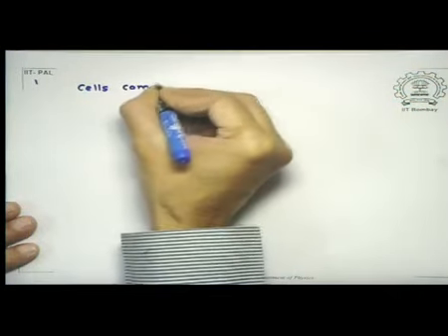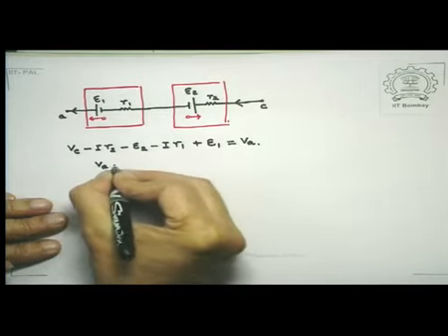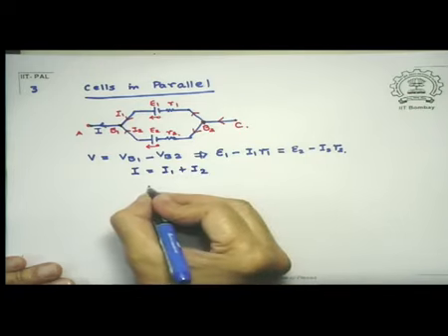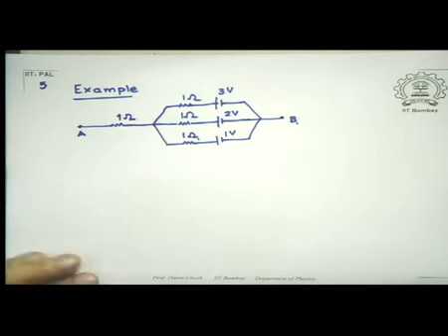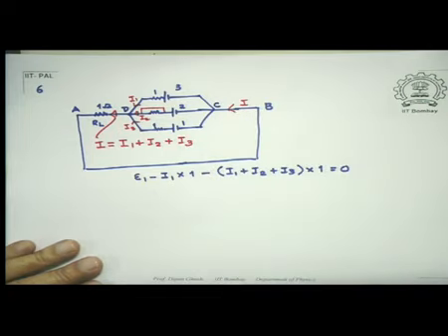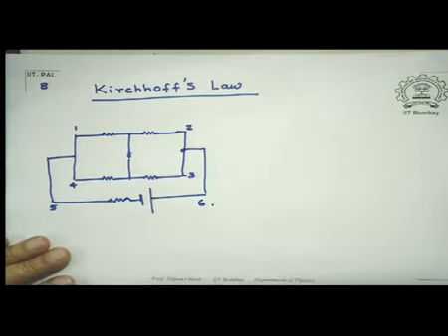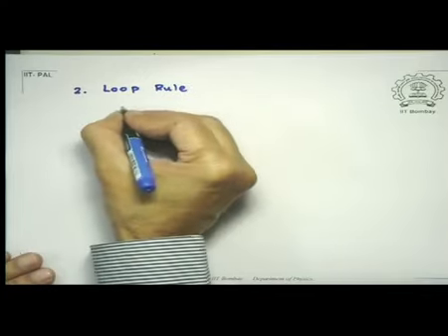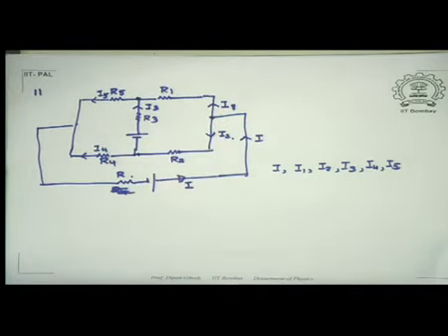Physics Class 12 Unit 03 Chapter 10 Series & Parallel Combinations of Cell Currentelectricity L 8/11